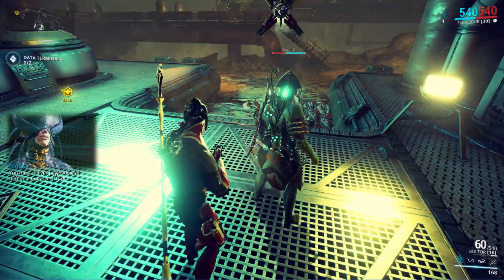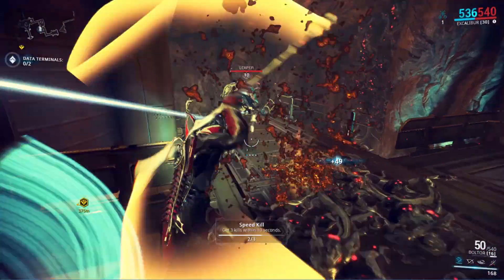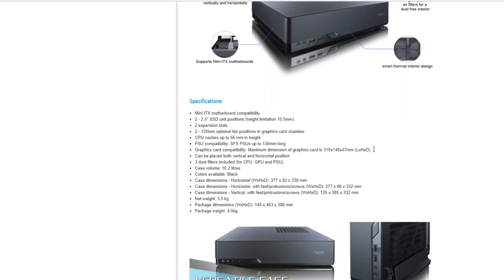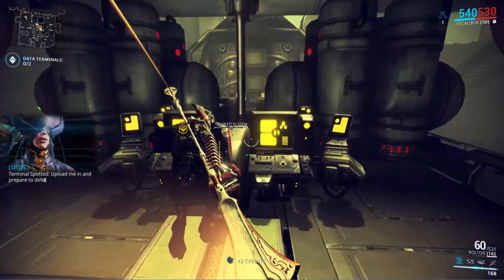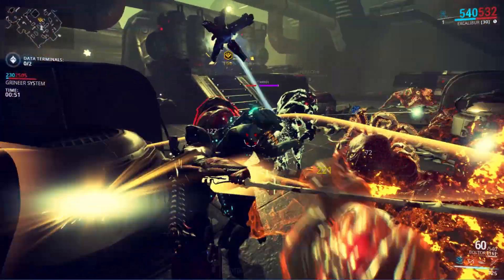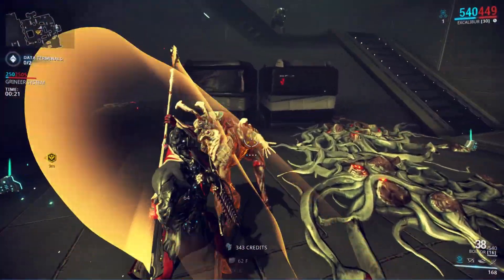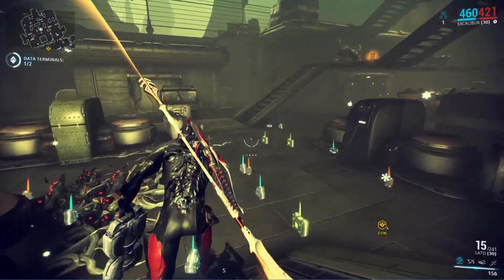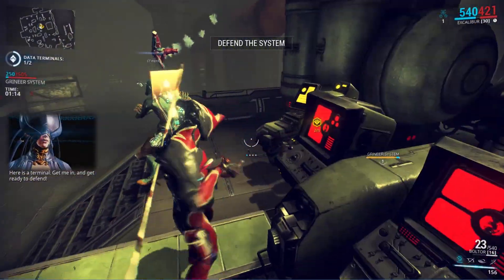How to know if a GPU is Compatible with your system - The Ultimate Guide to GPU Compatibility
System specs:
CPU: Intel Core i5 6600k @ 4.3 GHz (Overclocked)
GPU: MSi Geforce GTX 750 Ti OC Gaming TwinFrozr
RAM: 16GB Kingston Dual Channel 2133 GHz
Motherboard: MSi Z170-a PRO

Recording Software: Shadowplay
Editing Software: HitFilm 4 Express